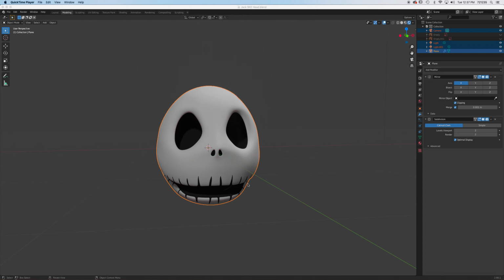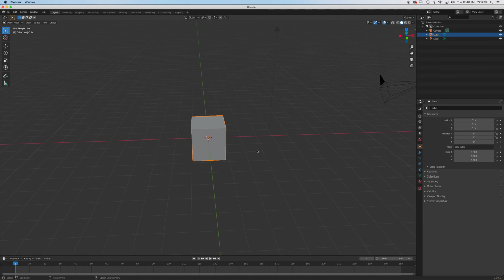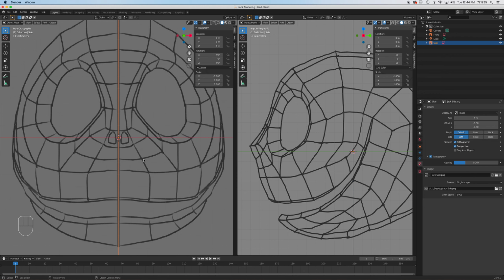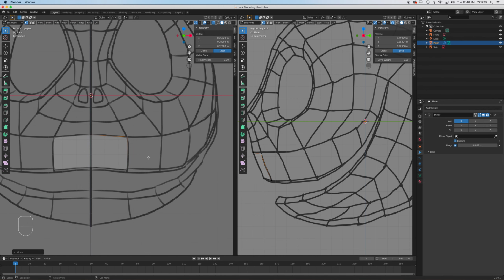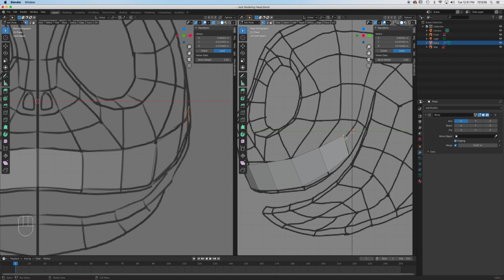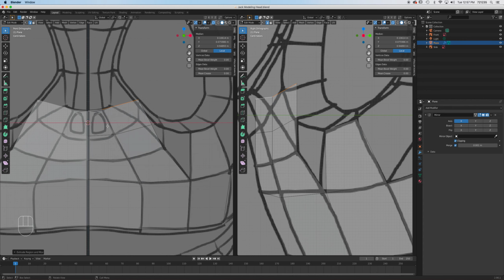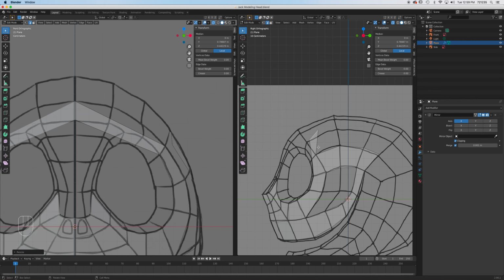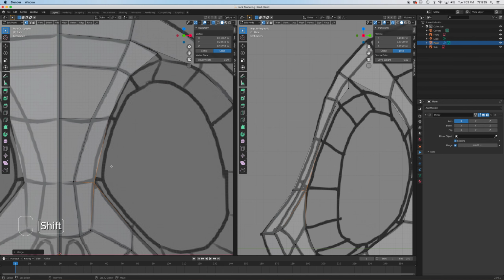Blender 3D Tutorial Jack Skellington Part 1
Blender 3D Jack Skellington Character Build Lesson.